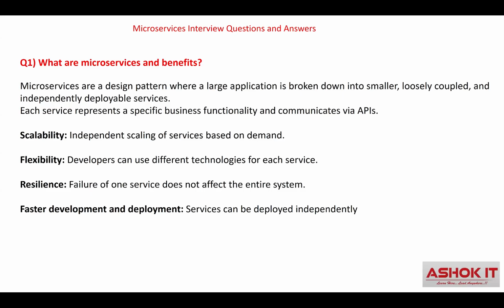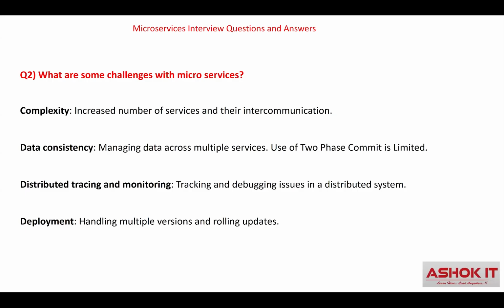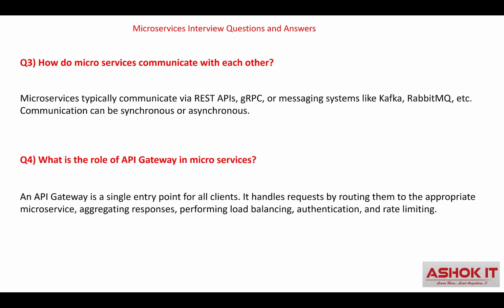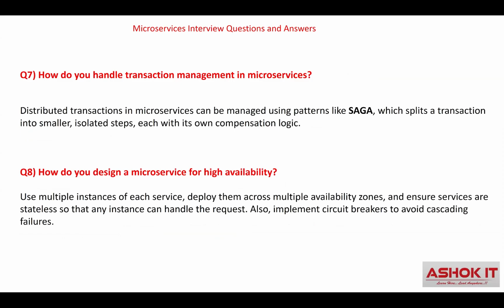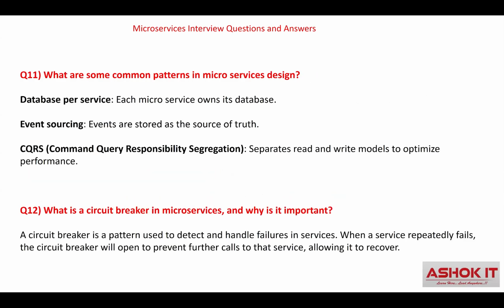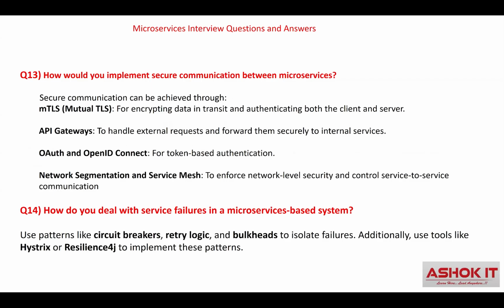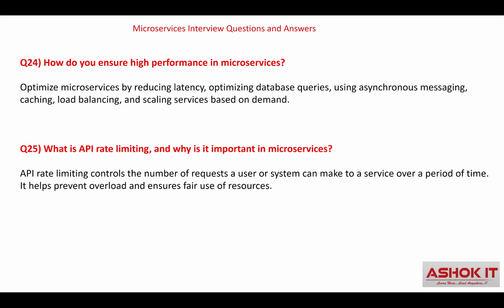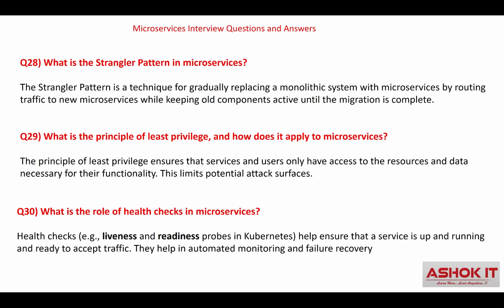Top Interview Questions on Microservices | Prepare for Your Next Job Interview | Ashok IT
In this video, we cover the most common interview questions on Microservices architecture. Whether you're a beginner or an experienced developer, these questions will help you prepare for your next technical interview. Learn key concepts like service discovery, scalability, fault tolerance, and more, with expert insights into how to answer them confidently.

📌 What You'll Learn:

What are Microservices and how do they differ from monolithic architecture?
How do you handle inter-service communication in a Microservices architecture?
What are the advantages of Microservices?
Key concepts like API Gateway, Service Discovery, and Fault Tolerance
Microservices Design Patterns: CQRS, Event Sourcing, and more
Best practices for deploying and maintaining Microservices

  🎈 Live Coding
  🎈 Real-time Environment
  🎈 Class Notes